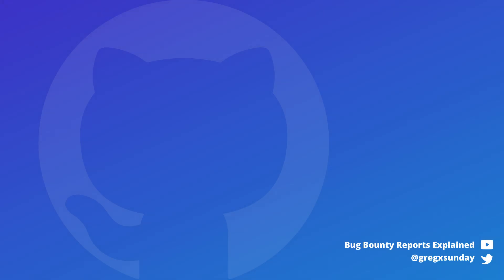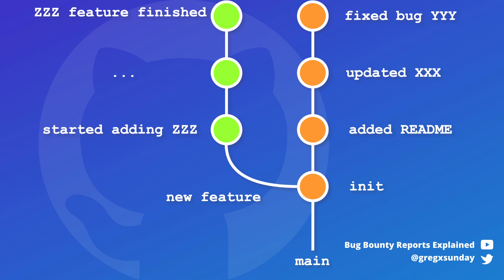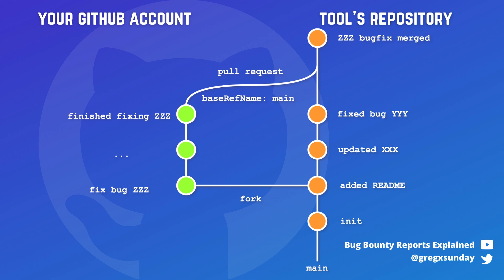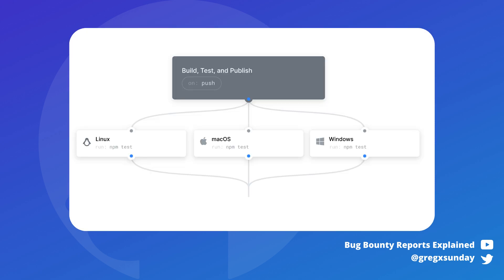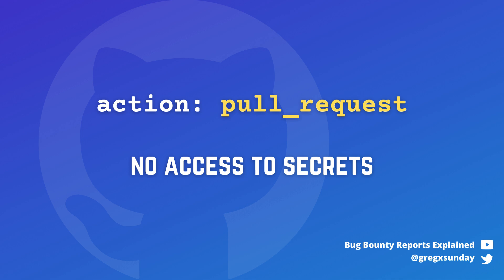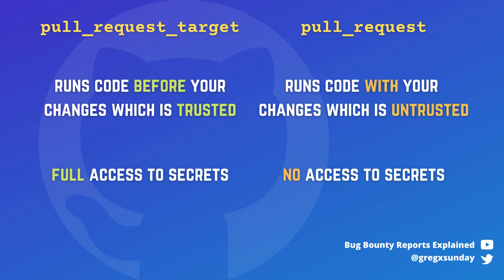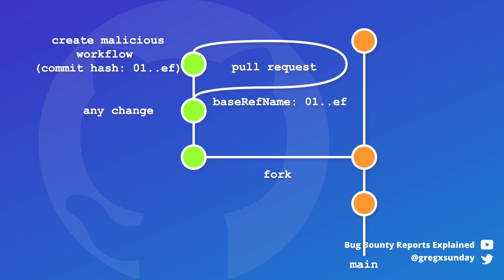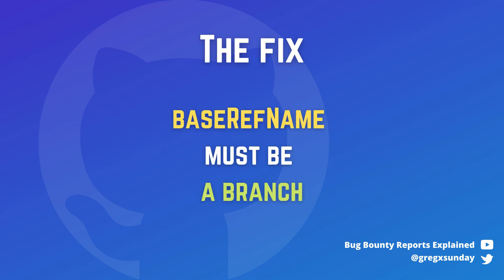$25,000 Stealing GitHub API token with a malicious pull request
This video is an explanation of a critical vulnerability in GitHub that was found by Teddy Katz. He got $25,000 from GitHub bug bounty program.

Timestamps:
00:00 Intro
00:38 what is commit, branch, fork and pr?
03:15 A pull request with commit as base
04:23 GitHub actions
07:14 The exploit